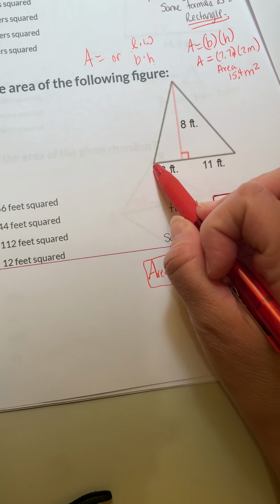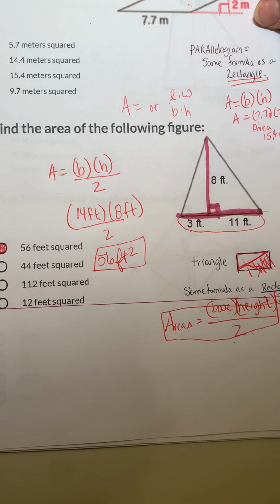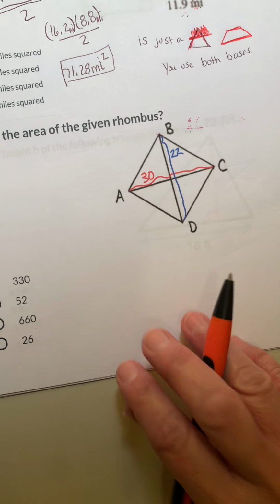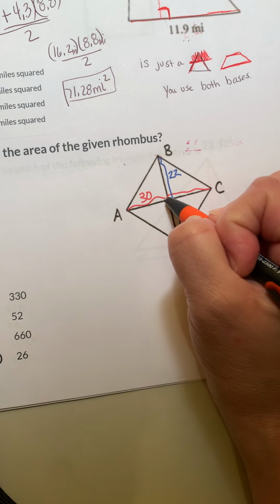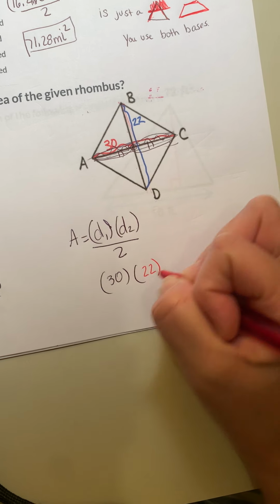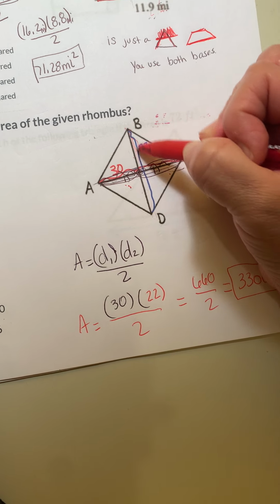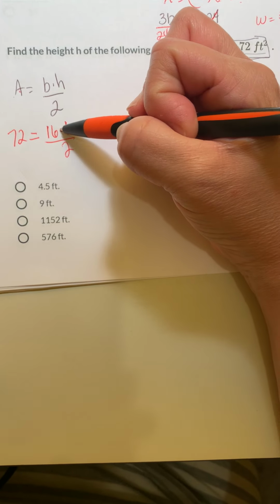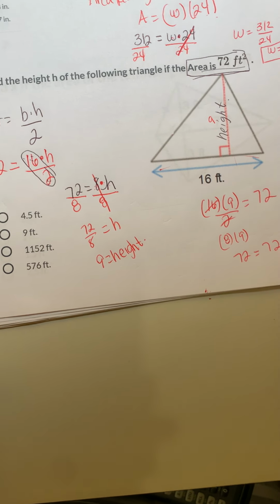April 13, 2020